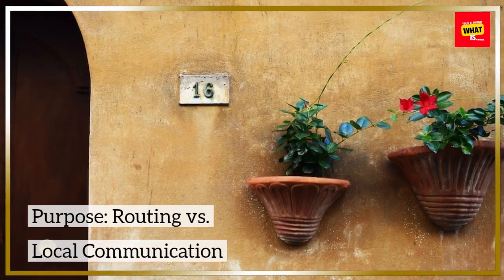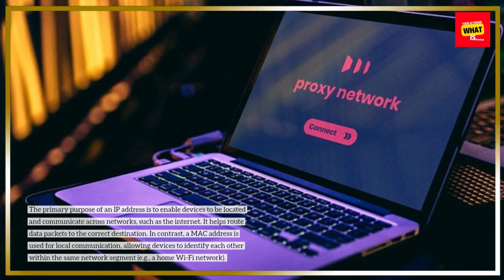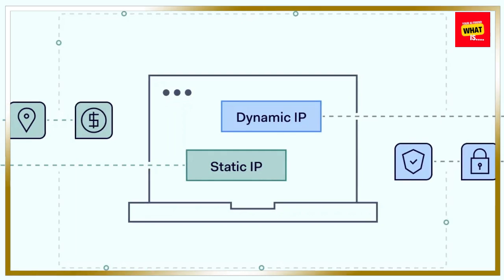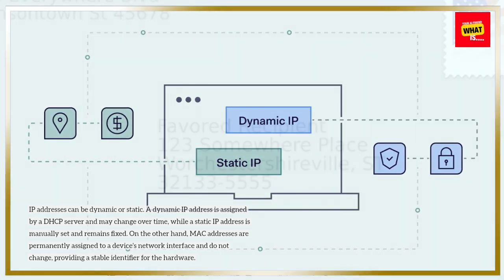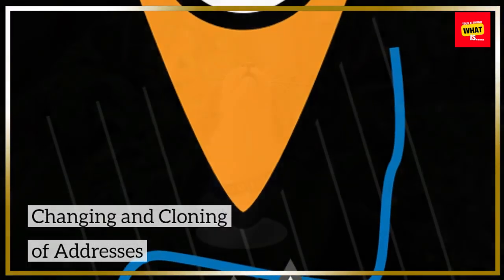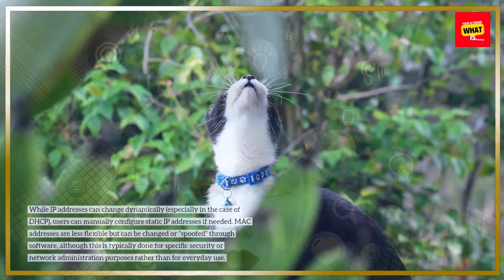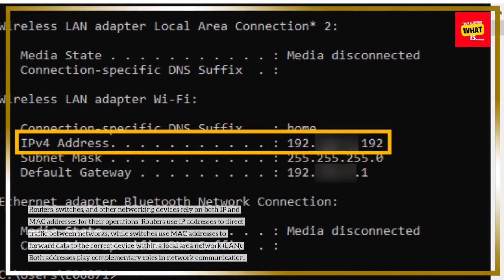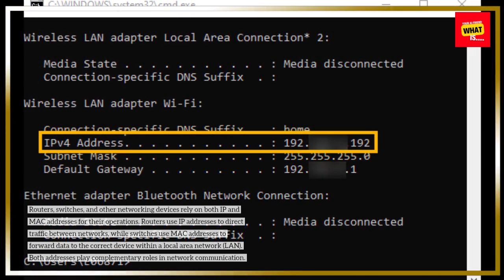What is the difference between an IP address and a MAC address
IP vs. MAC address: Understand how these identifiers work in networking and their unique purposes.